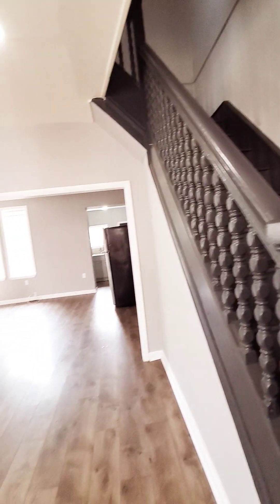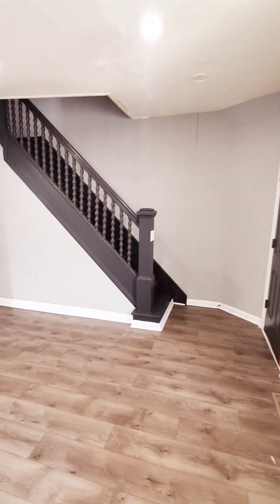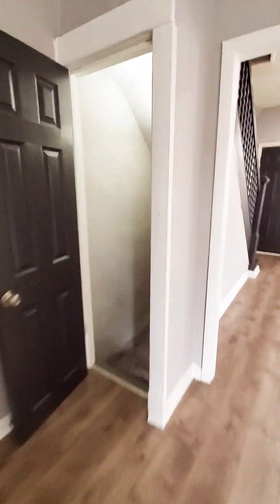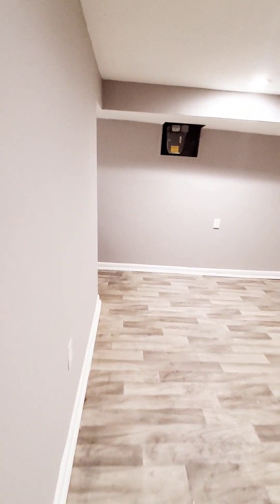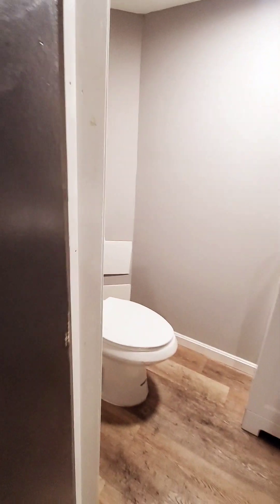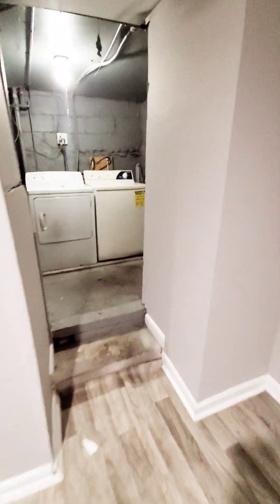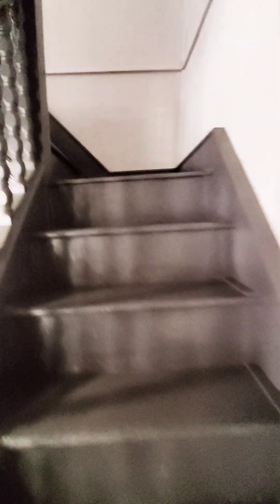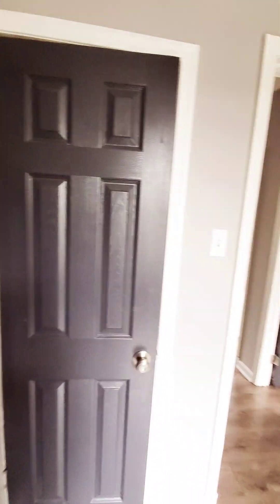Property #1001 East Baltimore 3 Br 2 Bath Available Immediately